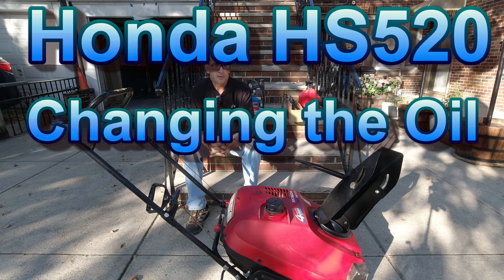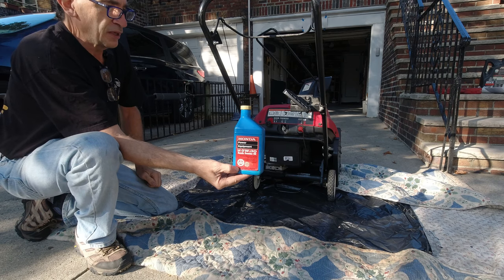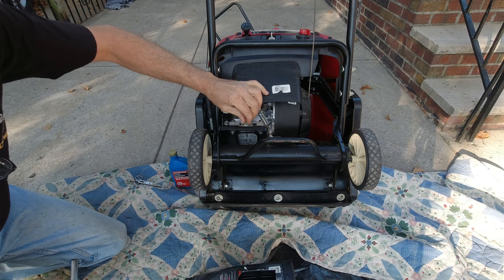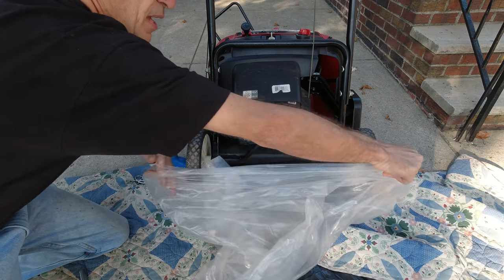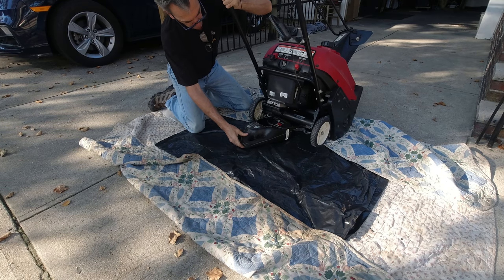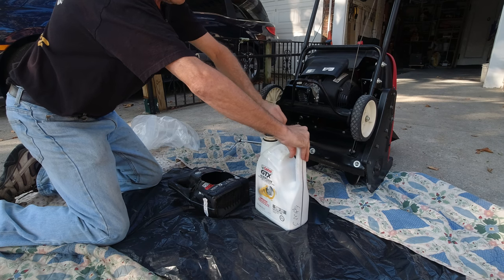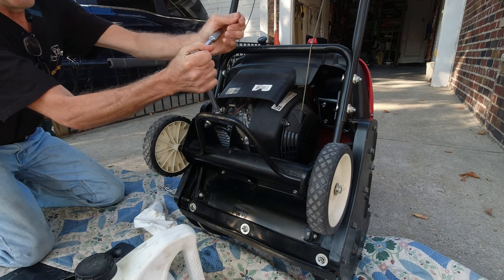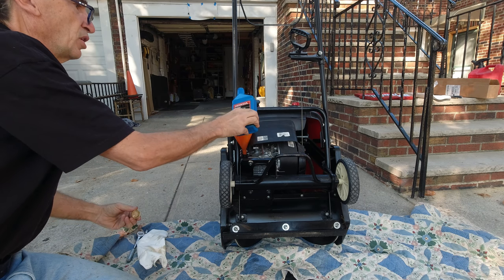Honda HS 520 4 stroke Snow blower Oil change out